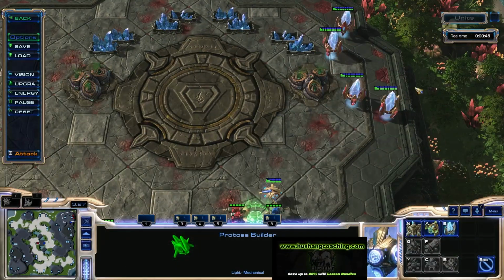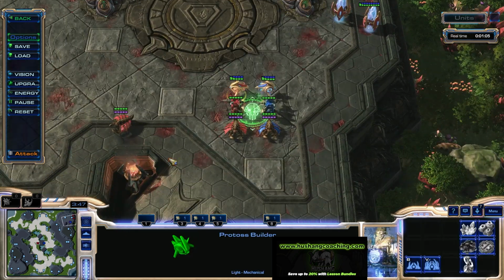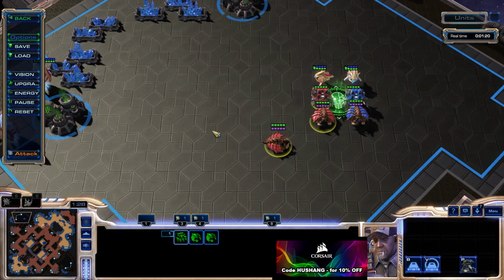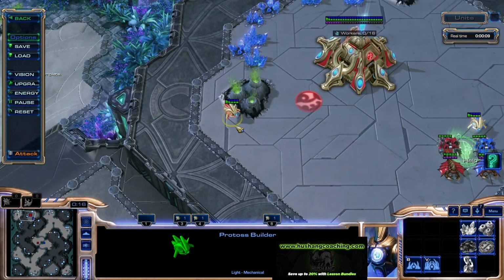PROTOSS - Watch This To Stay Safe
Cannon Rush Spots On The New Maps

♦ My Setup (I get commissions if you use my link. On these products & other products):
SSD Storage: (Sabrent Rocket 2TB)
Monitor: (Asus Asus VG278QR 27”)

Mouse Mat (Steel Series)
Mouse (Razer Deathadder)
Keyboard (Coolermaster MK730 Tenkeyless)
Microphone (Shure SM7b)
Headset (Audio Technica ATH-m50x)